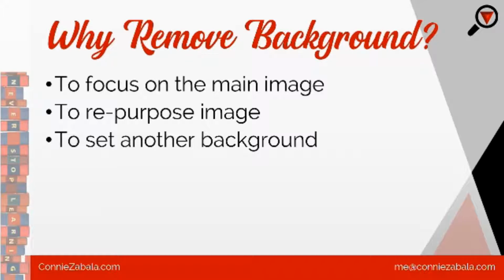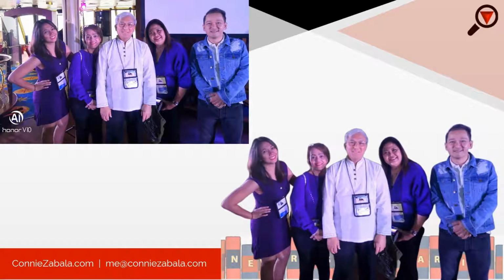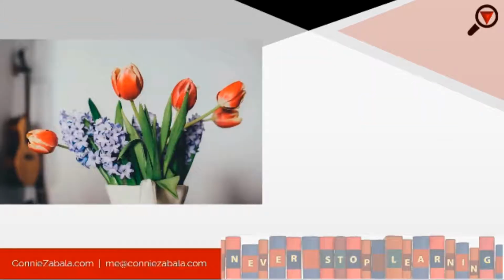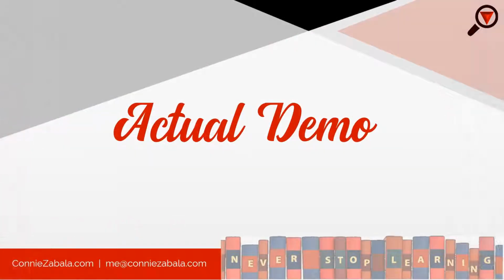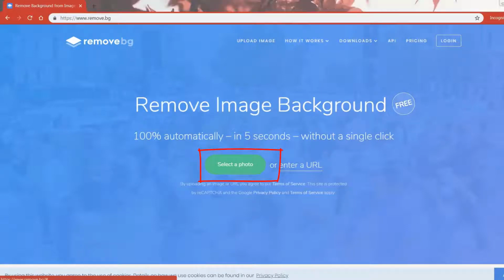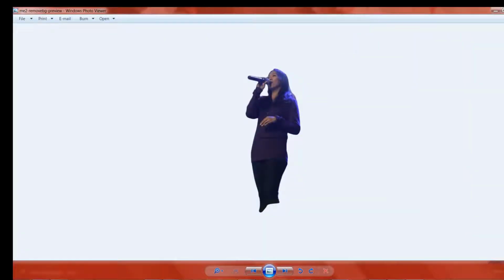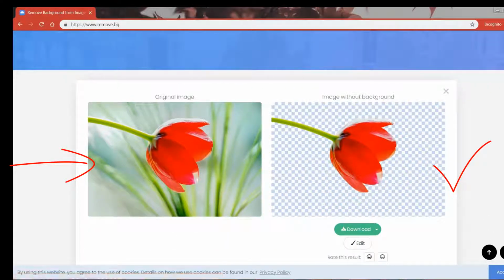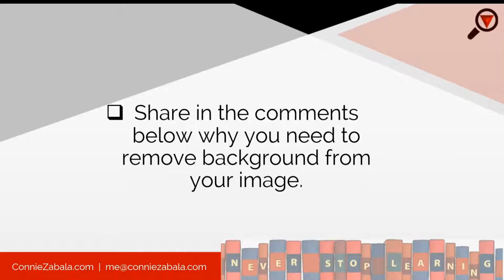How to Remove Background Without Using Photoshop | Virtual Assistant Tip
Removing a background from an image is one of the most common tasks a virtual assistant do from time to time. Watch this video to learn on how to do it without using a Photoshop or complicated software.

Note: You don't need technical skills at this point! 👍👍👍

A virtual assistant does not need to be a graphic designer but yes, there are times that we need to do some basic editing images and its normal. Removing background from an image is very common especially if we want to re-purpose the photos.

▶ Recording videos shouldn't be hard. 📱📷

Connie Zabala started as a general virtual assistant in 2011. After being retrenched twice from working in the corporate world for 10 years, she decided to "retire" and build her online business. As the years go by, she focused on helping content creators with their video editing as well as YouTube management and marketing needs.

Today, she wants to share her experience, and journey with aspiring virtual assistants so they won't have to guess or get overwhelmed when it comes to learning how to work from home as a VA. She believes that this process should not be done alone but with a community to support them in every way. Hence, the creation of this YouTube channel!